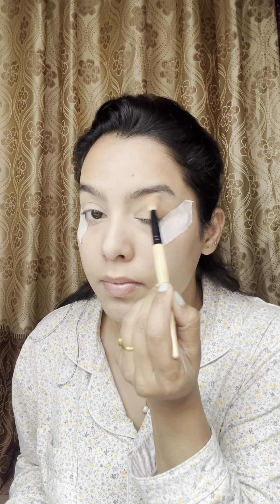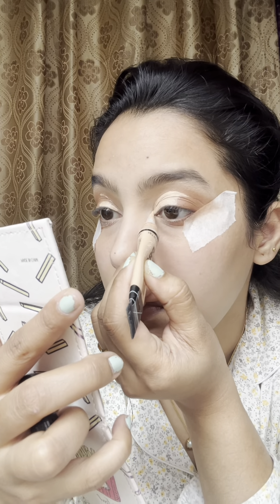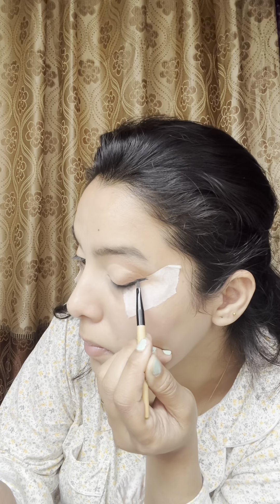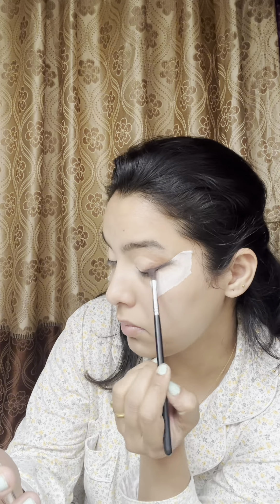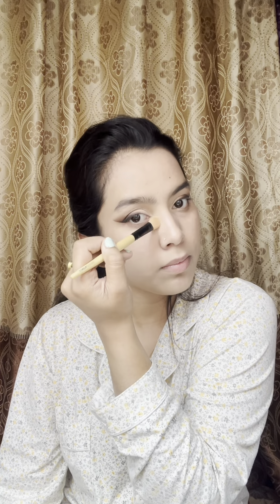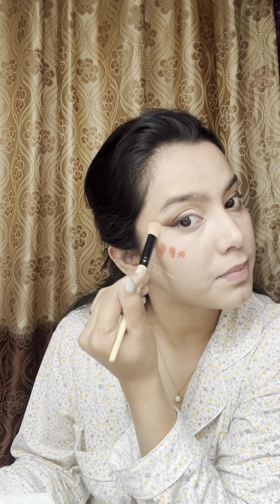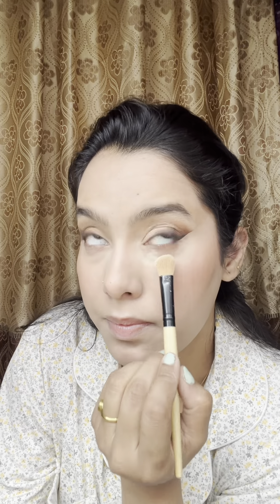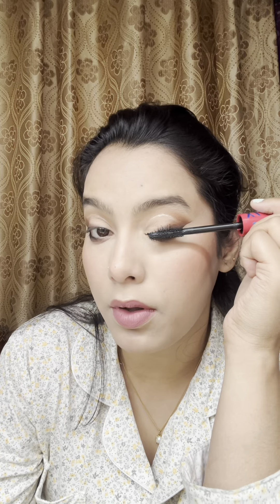Quick Glam: Elevate Your Looks in Just 3 Minutes!❤️‍🔥✨💄makeup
Discover the art of matte eye with my quick and easy tutorial! Elevate your beauty game as i’ll guide you through achieving a flawless matte eye look in just 5-10minutes. From subtle sophistication to bold statements, unlock the secrets to matte eye perfection and unleash your inner glam goddess today!